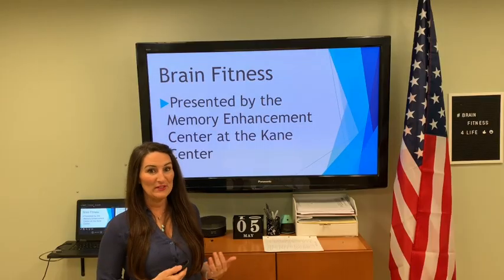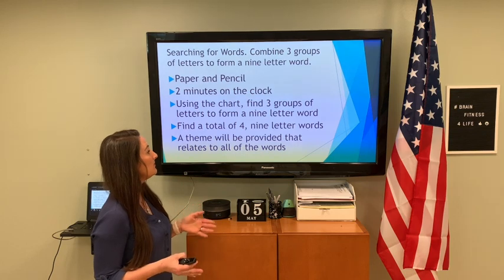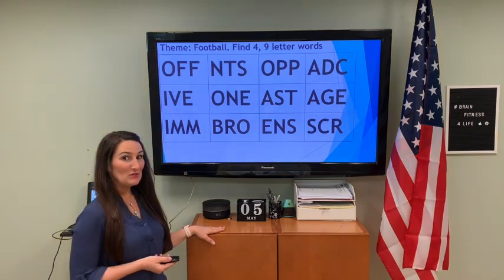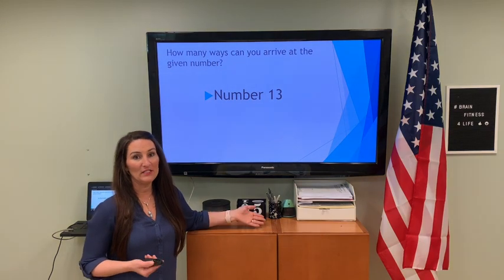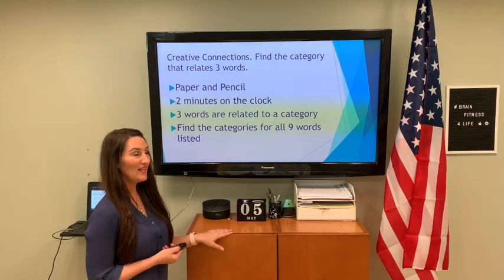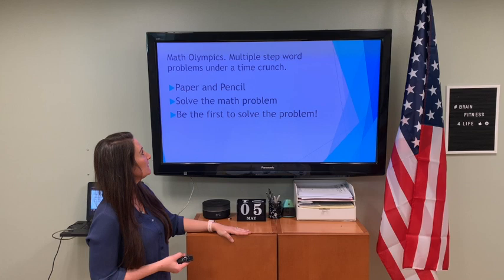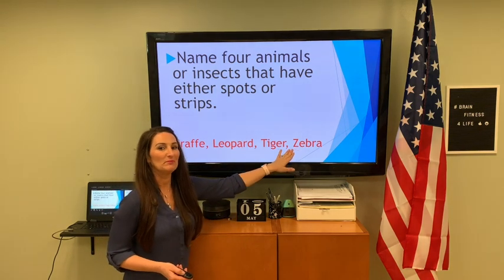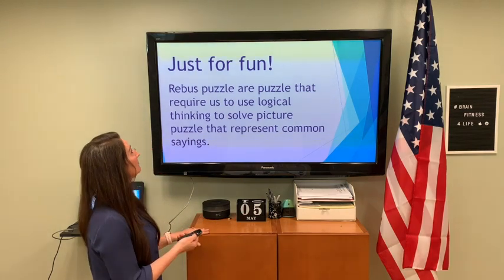Brain Fitness Class #6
Virtual Brain Fitness Class led by Crystal Collier, Director of Adult Day Health Care at the Kane Center.